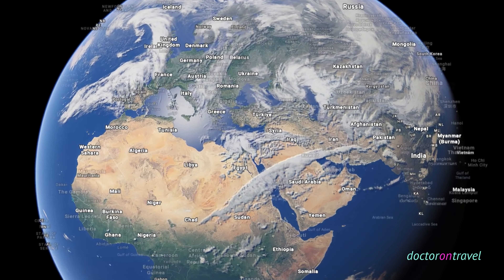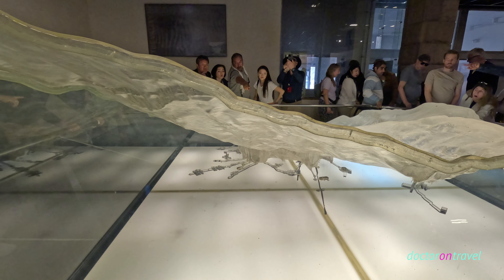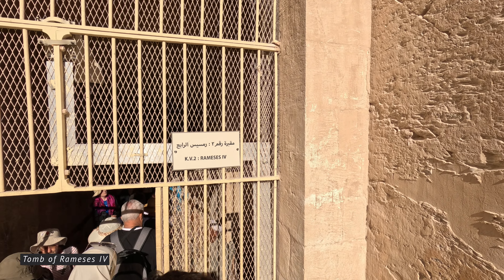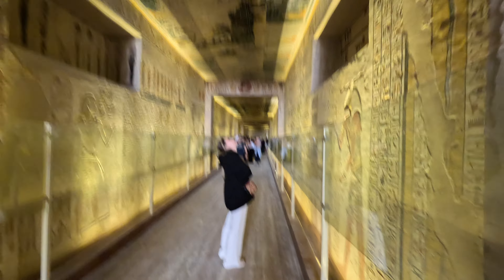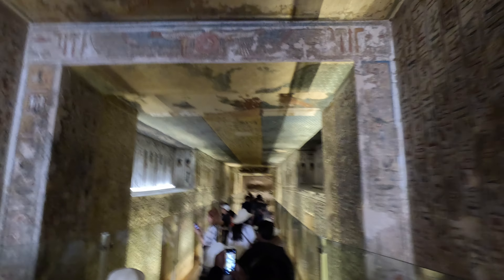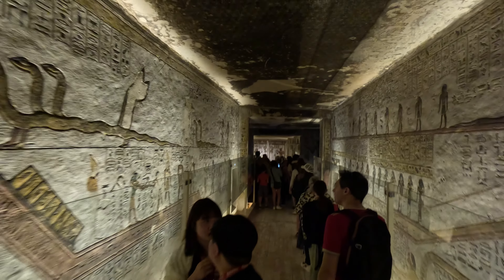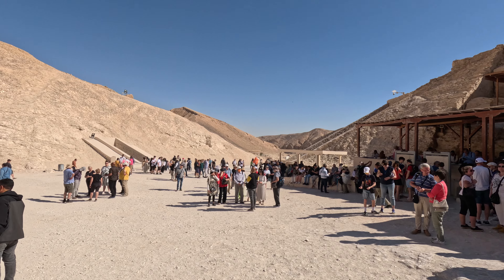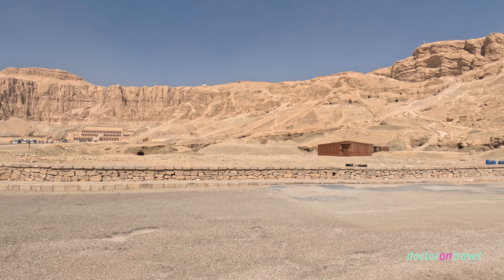Valley Of Kings,Luxor City in Egypt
Luxor, a city in Egypt, is often referred to as the "world's greatest open-air museum" due to its wealth of archaeological sites. It's most renowned for the Karnak and Luxor Temples on the East Bank of the Nile, which are stunning examples of ancient Egyptian architecture and are illuminated at night for a spectacular view. On the West Bank lies the Valley of the Kings and the Valley of the Queens, where the tombs of pharaohs and nobles are located, including the famous tomb of Tutankhamun. Luxor is a fascinating destination for history enthusiasts and anyone captivated by the mysteries of ancient Egypt.